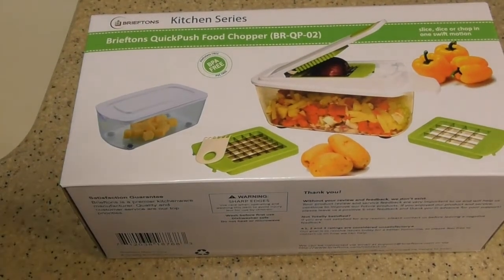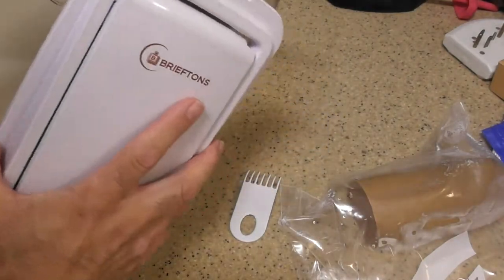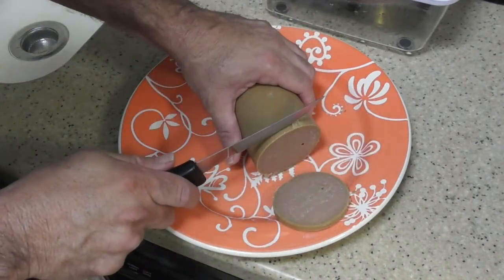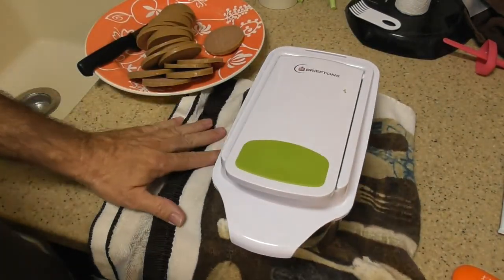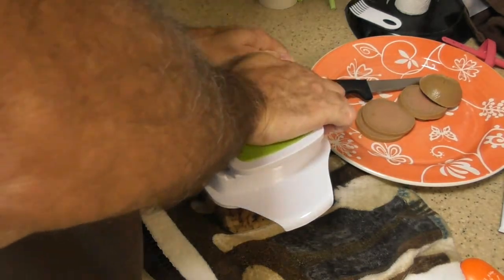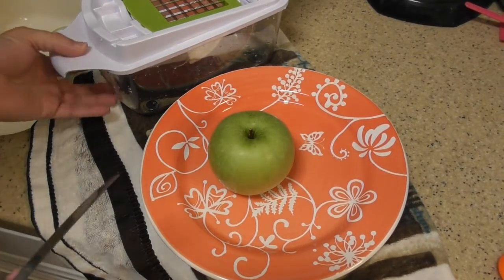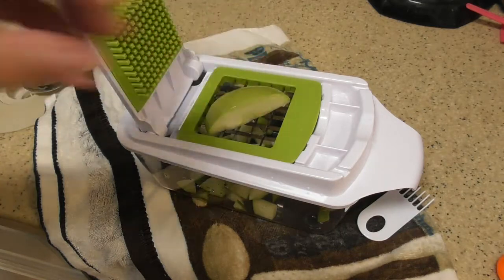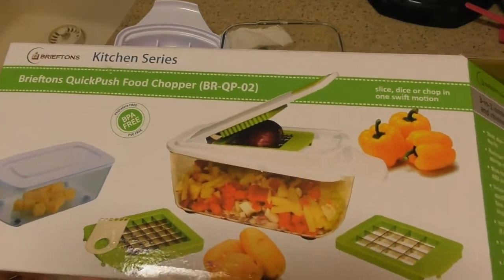Cutting Dog Training Treats from Food Roll with Brieftons Food Chopper Review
Brieftons QuickPush Food Chopper: Strongest & 200% More Container Capacity, 30% Heavier Duty, Onion Chopper, Kitchen Vegetable Dicer, Fruit and Cheese Cutter, with 3 Dicing Blades & Keep-Fresh Lid